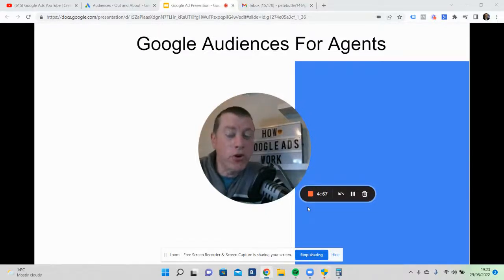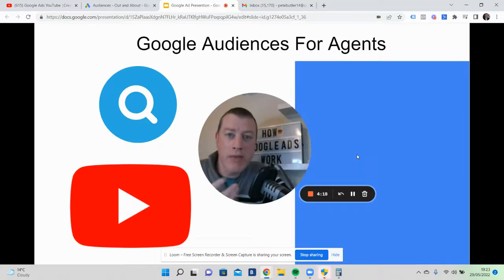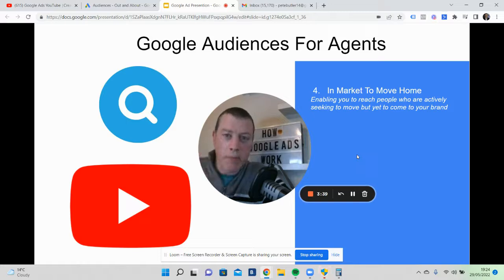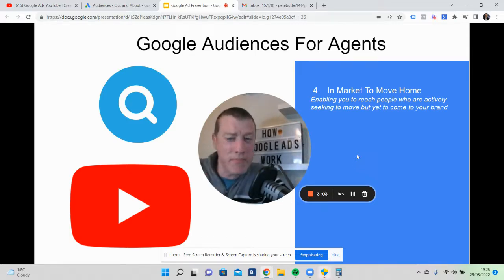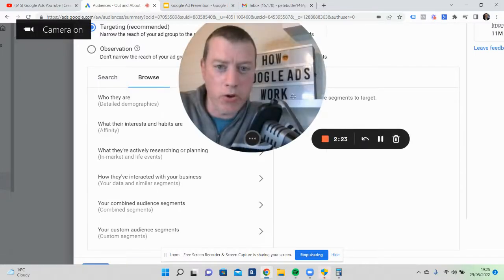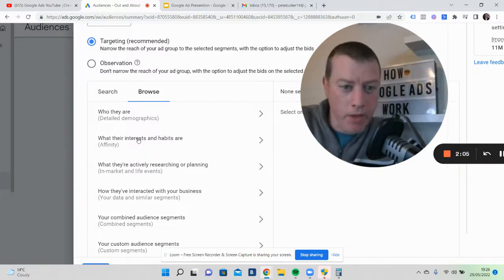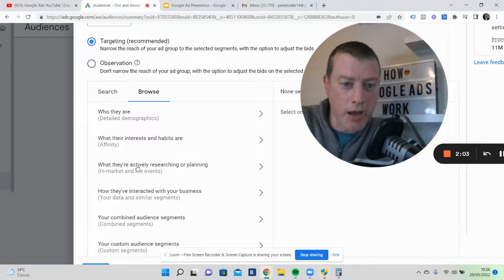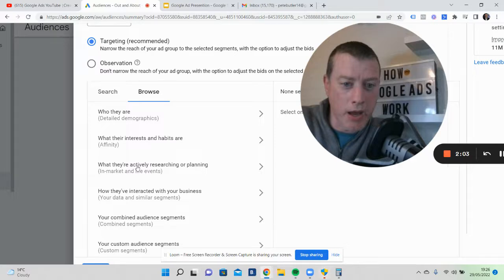Getting Listings: Powerful Targeting Options within Google